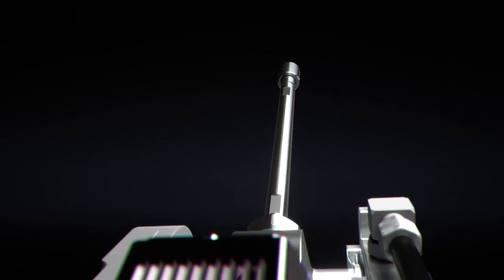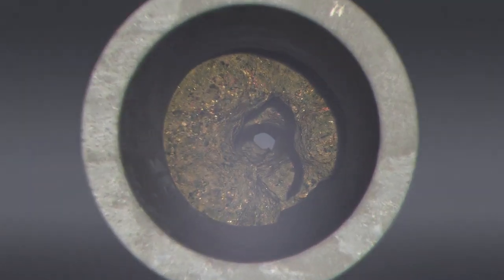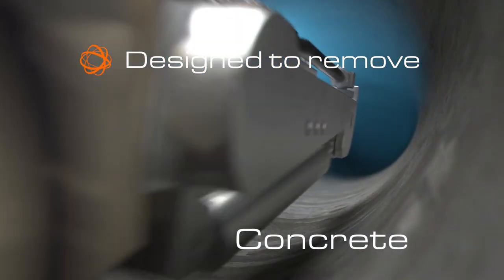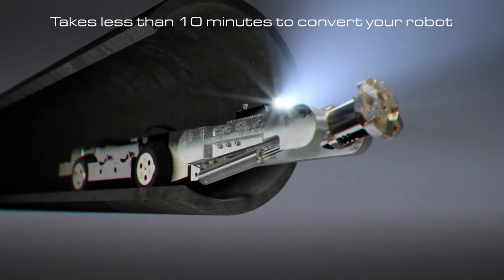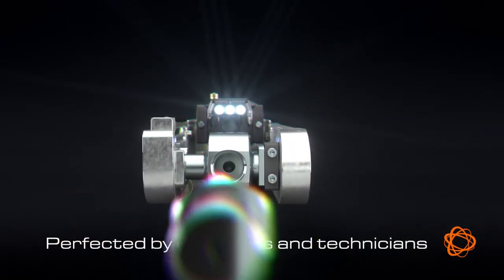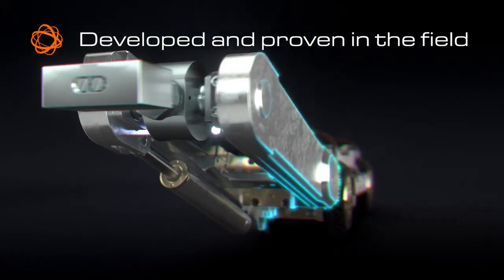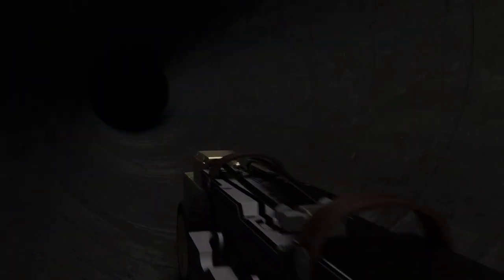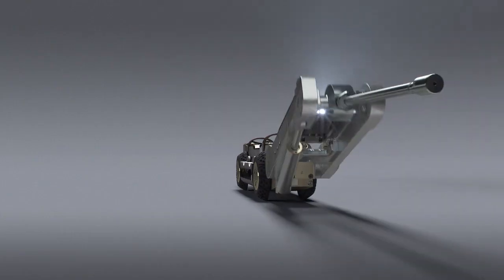Vortex Accupower® High-Pressure Water Blaster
Convert your Schwalm Robot into an ultra-high pressure 40K PSI water blaster in a matter of minutes!

Vortex Accupower® was specifically engineered as a conversion kit, and not an adaptor, to optimize the full power and control of the Schwalm 2060. AccuPower’s hydraulic arm, swivel, and lance attachments become part of the robot’s operating system for a more powerful, durable and stable water blasting experience. Get more out of your Schwalm!

Transcript:
Introducing the Vortex AcuPower high pressure water blaster powered by Schwalm and it's a beast. Delivering 10,000 to 40,000 psi of precision cleaning and cutting ability making the toughest debris removal inside partially and completely blocked pipes fast safe and easy.

Schwalm robots are known for their versatility and have offered water jetting tools for years developed by the Vortex Companies. The Vortex AccuPower high pressure water blaster takes jetting to the next level and is now commercially available. Get more out of your Schwalm in a matter of minutes when you attach the Vortex AccuPower high pressure water blaster.

When you're ready to go choose from several high performance nozzles and jets to clean clear and cut the most challenging debris from your pipe. What separates the Vortex AccuPower high pressure water blaster from the pack is its specific ability to remove failed standard and UV CIPP liners with exact precision and maximum speed without damaging the host pipe. The ability to adjust the lance and cap to the liner's thickness is a true game changer. Today operators want and need safe fast and efficient debris removal from their water blaster the Vortex AcuPower high pressure water blaster delivers.